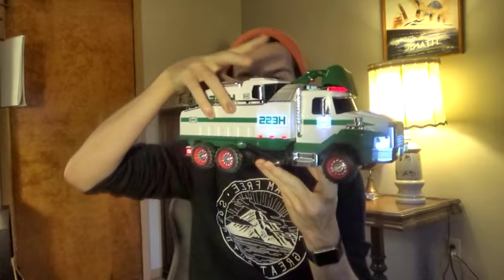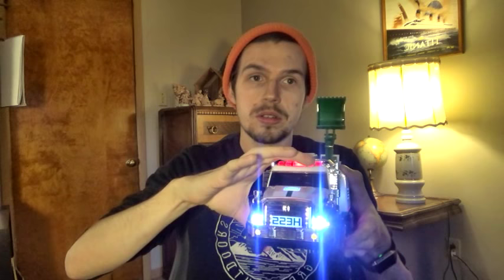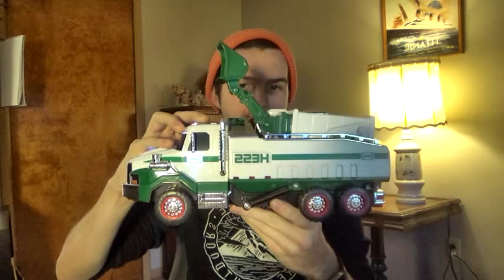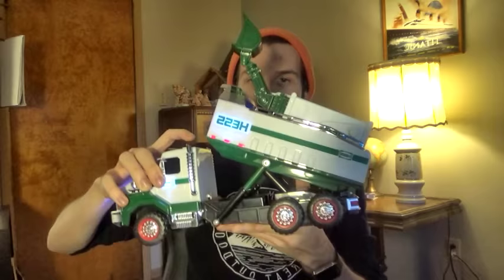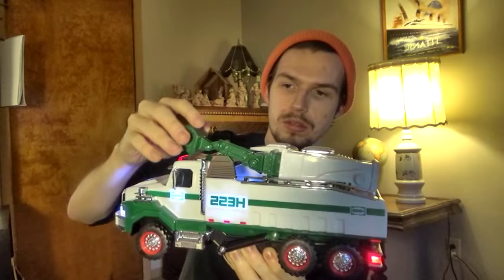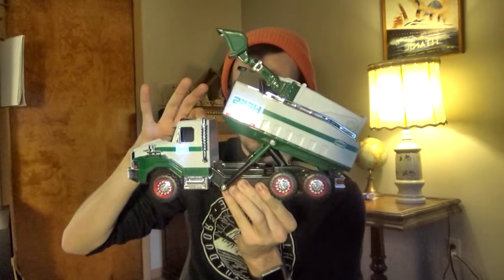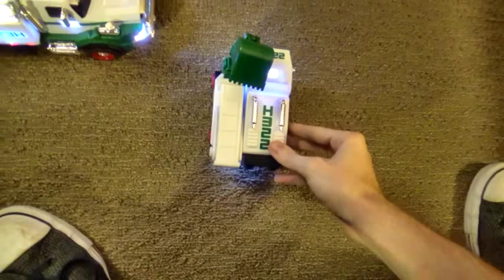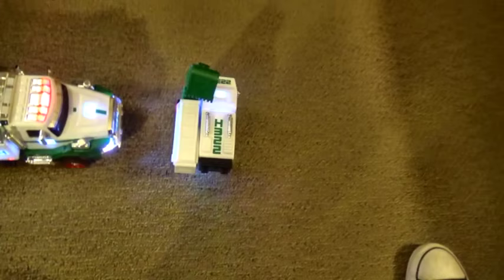Hess Truck 2017 Unboxing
A short unboxing of the newest Hess Truck, & displaying it in action!